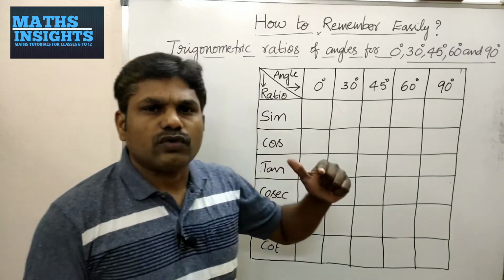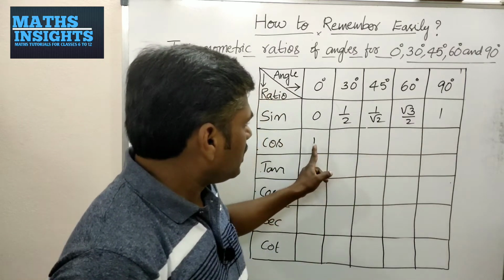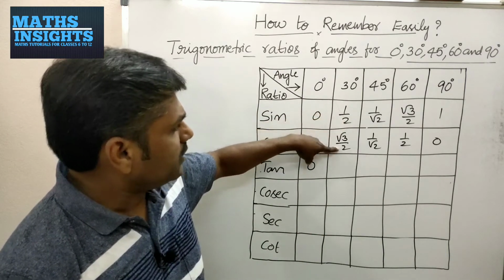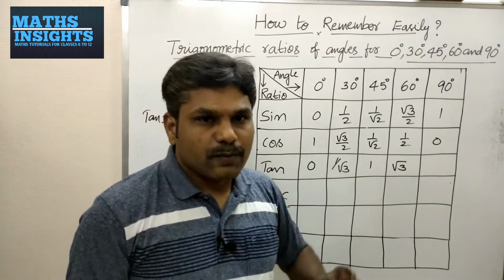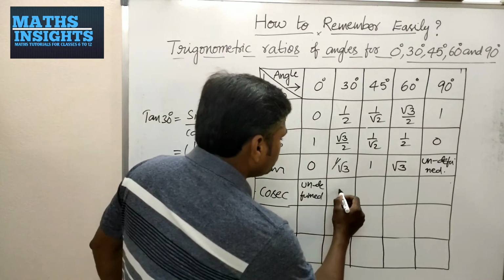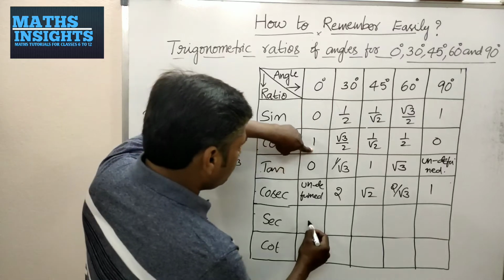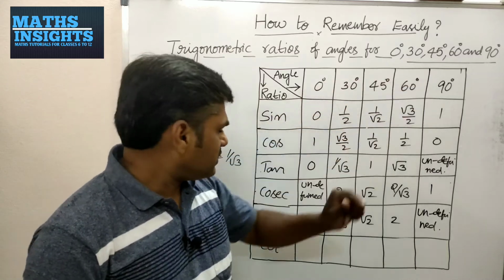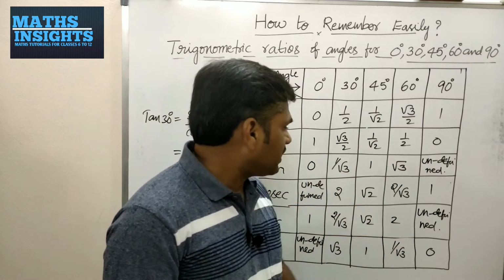Trigonometry Trigonometric tableForAngles0,30,45,60,90.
What are trigonometric ratios of angles 0, 30, 45, 60, 90 (Trigonometric table). These specific values of angles are very useful to solve more problems.